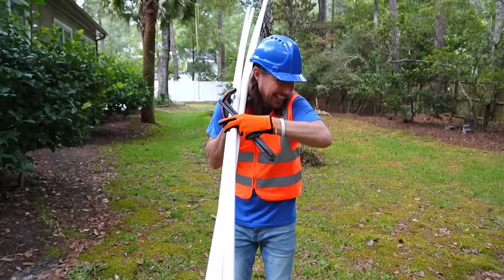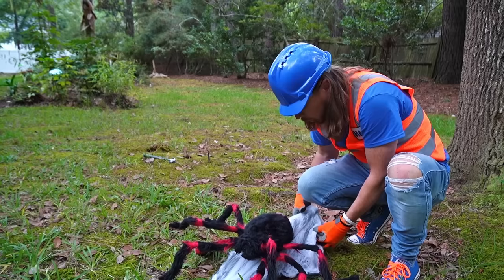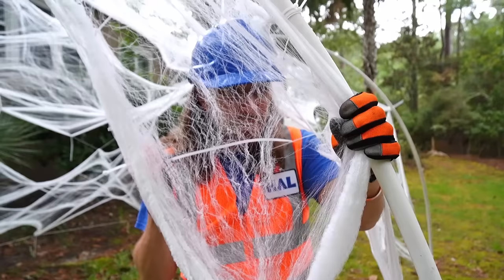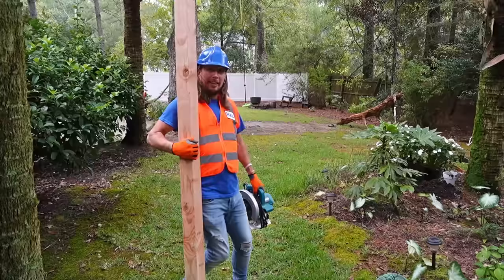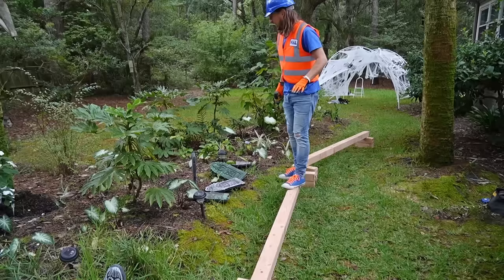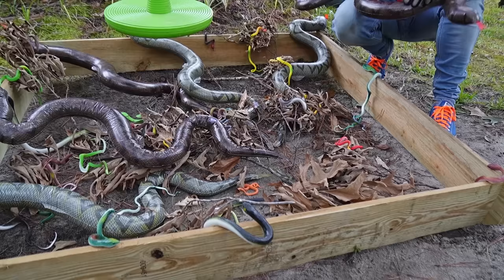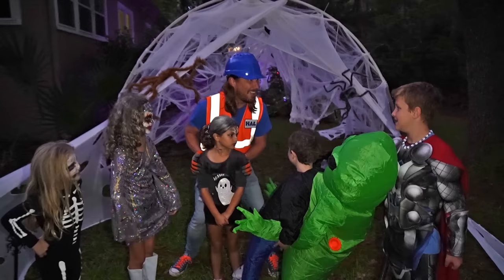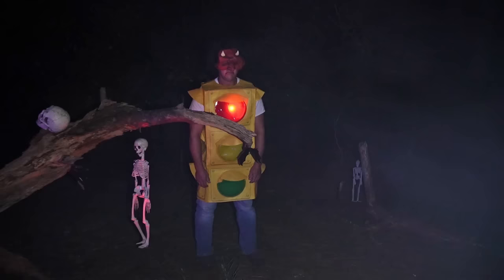Handyman Hal's Halloween Haunted Trail for Kids 🎃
Handyman Hal is at it again with his tools as he builds an awesome Halloween Haunted Trail for his friends. He starts with the spider web tunnel, then the spooky graveyard you have to go over a balance beam. Finally the last stop is a witch's cauldron with Halloween candy.